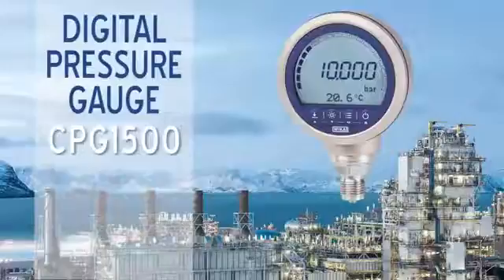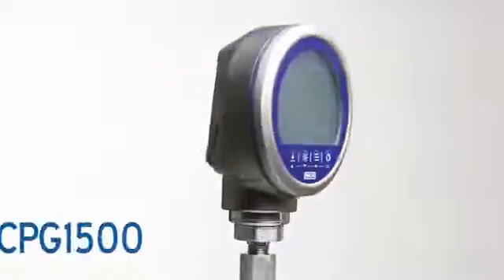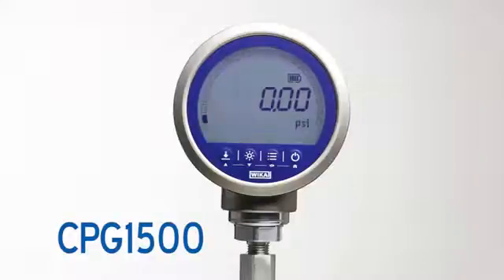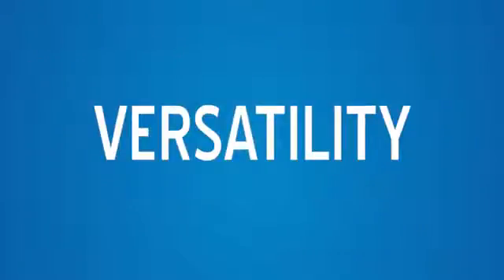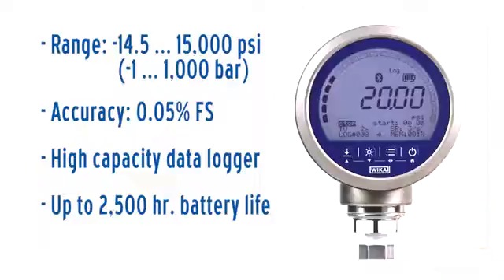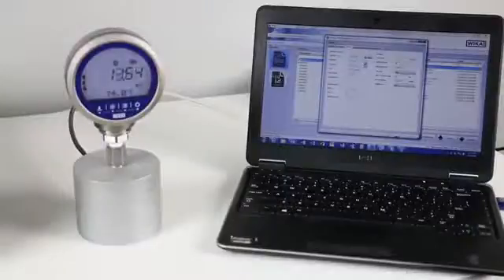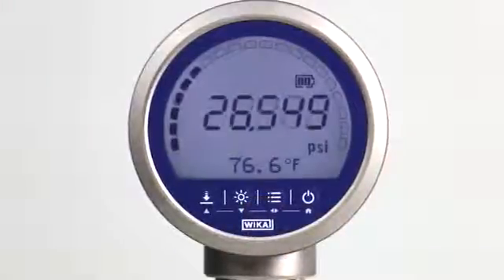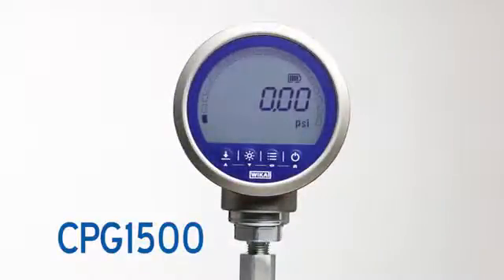Wika Precision Digital Pressure Gauge CPG1500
The model CPG1500 precision digital pressure gauge takes
the concept of an analogue gauge, and raises it to a level
only matched by digital calibrators. The accuracy of digital
measurement technology and the simplicity of an analogue
gauge are combined together to create the CPG1500,
which in terms of performance, ease-of-use, and instrument
features, is unmatched in the pressure measurement market.